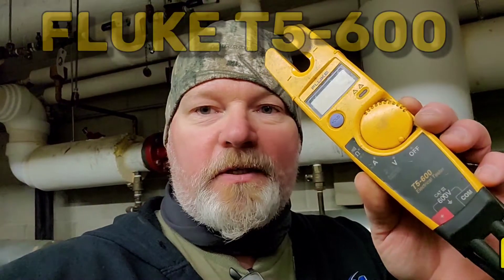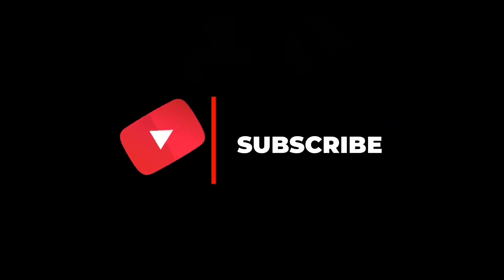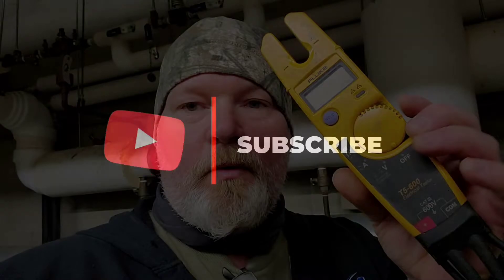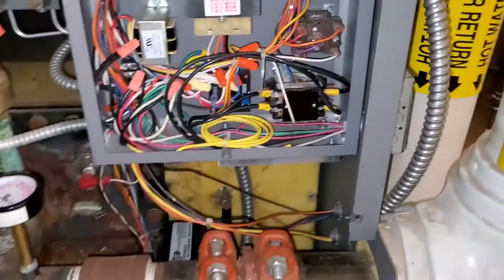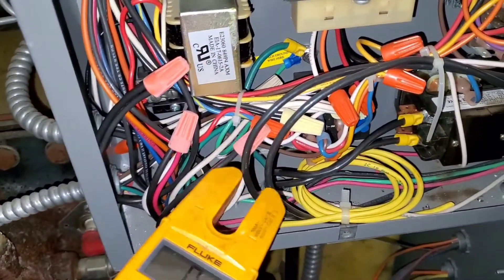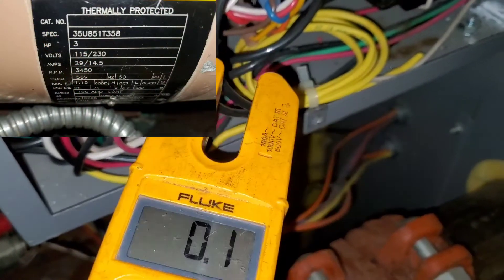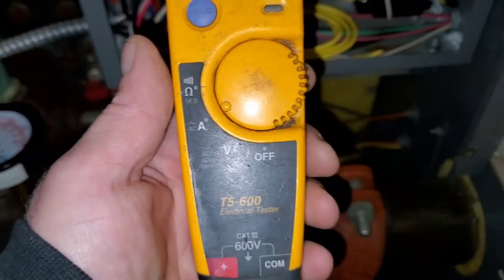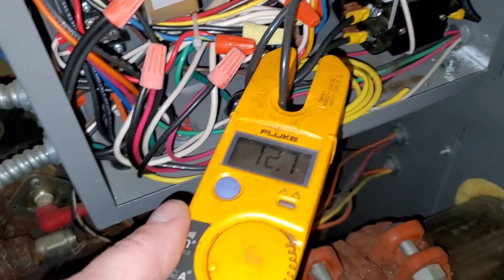How to check amp draw easy with a Fluke T5-600 multimeter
Fluke T5-600

In this video I show how to check amp draw with the Fluke T5-600 multimeter.